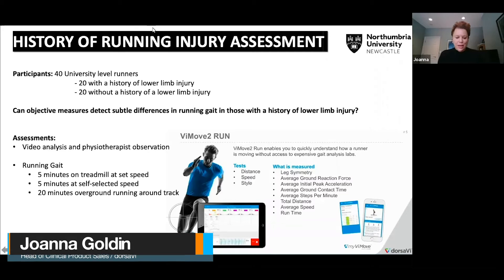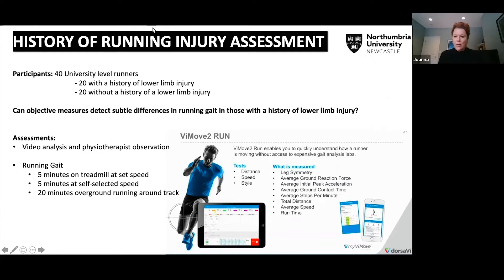How Easy are the Sensors to Use in a Clinical Practice - Dr. Sam Stuart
dorsaVi’s revolutionary wireless technology is designed to accurately and objectively measure and analyze the way we move.